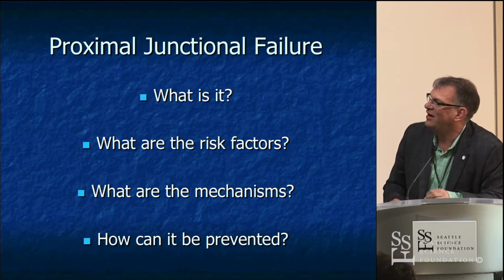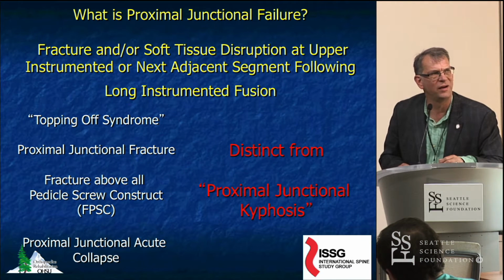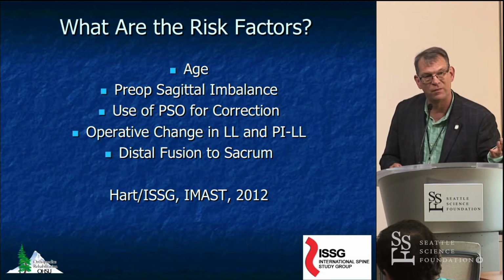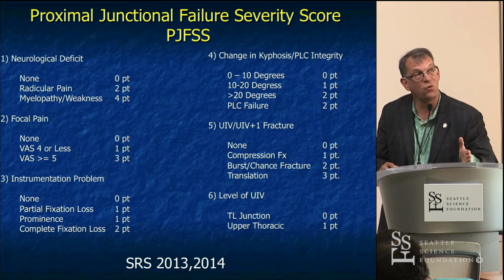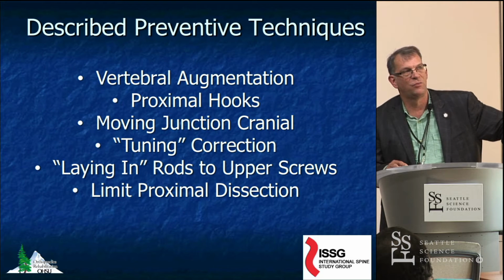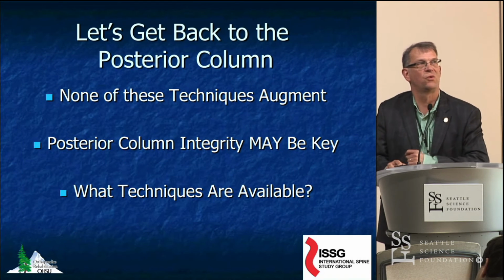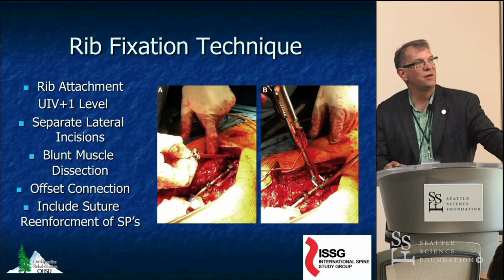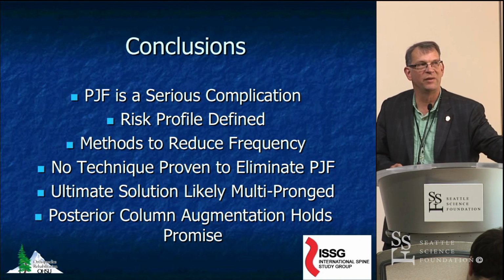Prevention of PJF: Surgical Strategies to Reduce PJF - Robert Hart, MD